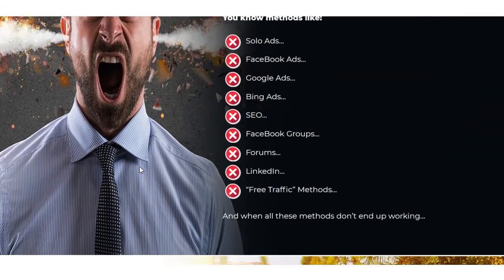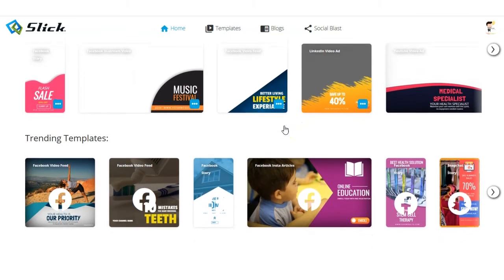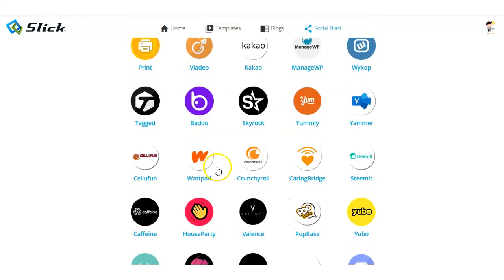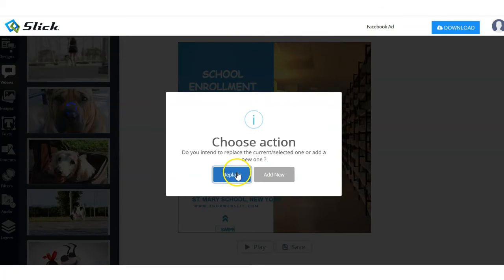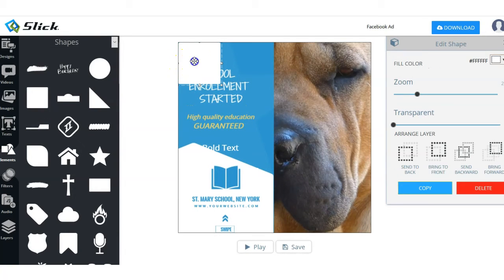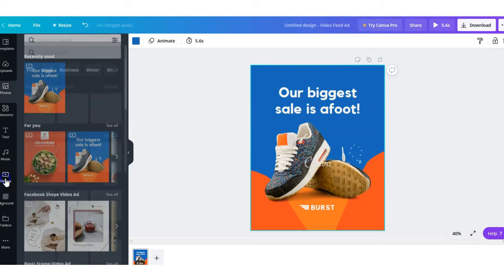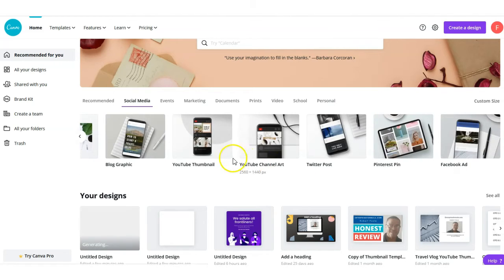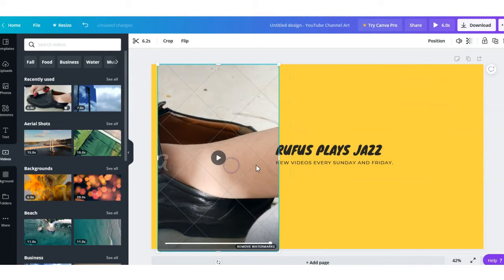Slick Review - ⛔3/10 ⛔Why You Don't Need This- Honest Slick Review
This is a Slick Review. If you're looking for a safe and effective blueprint to help you

Slick was created to produce high converting videos using social media as traffic.
The idea is to blast your offer to dozens of social media platforms with videos
created with this software. The idea is not a new one and there are better alternatives.

For the free blueprint that will give you all the training you need to make the right